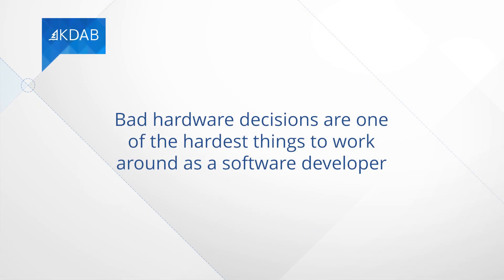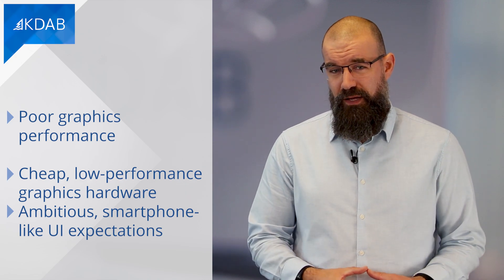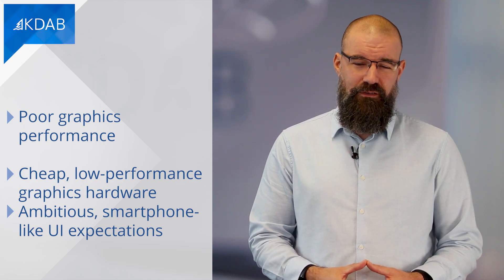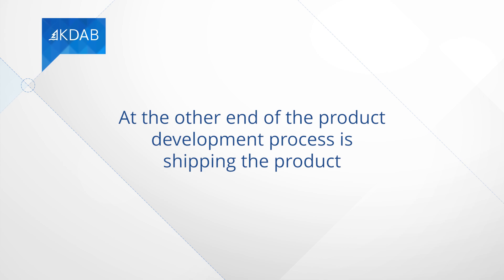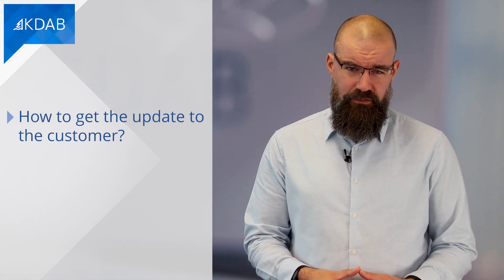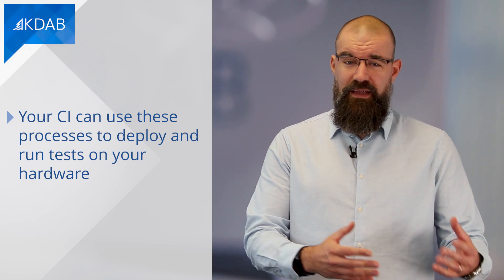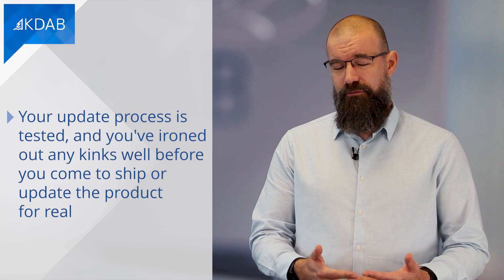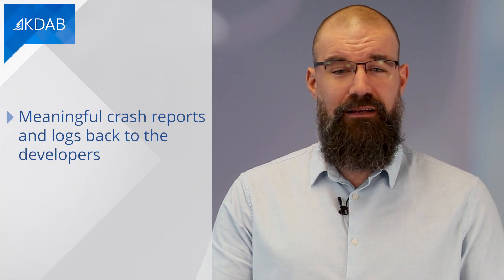Designing Your First Embedded Linux Device (Part 1): Framing the Development Process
This is the first video in a series based off a whitepaper on designing your first embedded device; it covers the beginning and ending of the product development process.

Chapters:
00:00 Intro
01:16 Bad hardware decisions are one of the hardest things to work around as a software developer
02:41 Shipping the product
04:00 How to deal with bugs and crashes once the product has been shipped?
05:18 Designing your first embedded linux device is not easy

Please note that non-English dubs for all KDAB videos are auto-generated. These translations have not been moderated by us and may contain inaccuracies. We appreciate your understanding and apologize for any confusion this may cause.

About the presenter:
Robert Brock has worked at KDAB for 10 years and holds a Bachelor's Degree in Creative Technologies. As an editor and host for the KDAB channel, he helps share insights, tips, and experiences, aiming to educate and inspire.

About the author:
Nathan Collins is a Senior Software Engineer with over a decade of experience in Qt development. Since 2012, he has built applications for Windows, Linux, macOS, Android, iOS, and embedded Linux, working with both Qt Quick and Widgets.

KDAB experts regularly take time out to deliver KDAB’s world class training, in-house or at open enrollment courses around the world. We are the market leaders for training in Qt/QML, Modern C++, Rust and OpenGL.

With 100+ employees from 20 countries and offices in Sweden, Germany, USA, France and UK, we serve clients around the world.